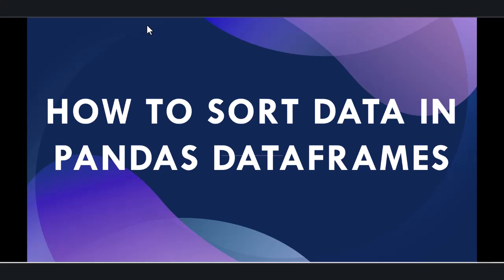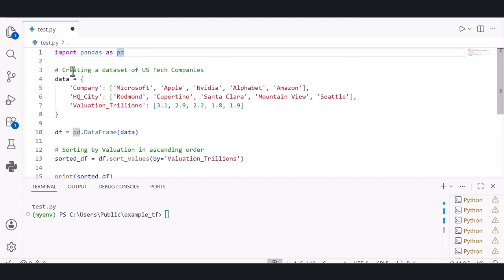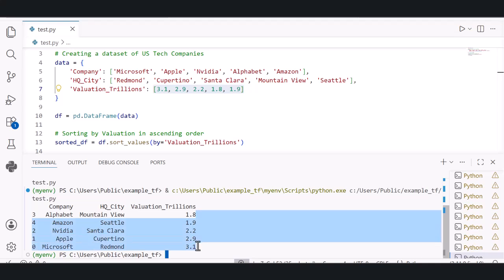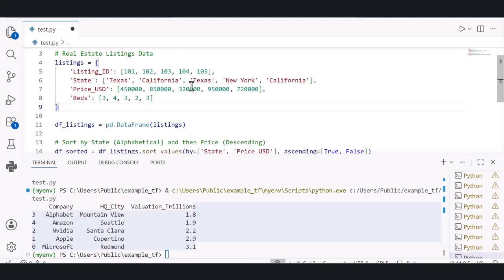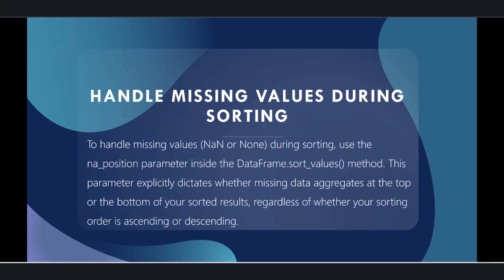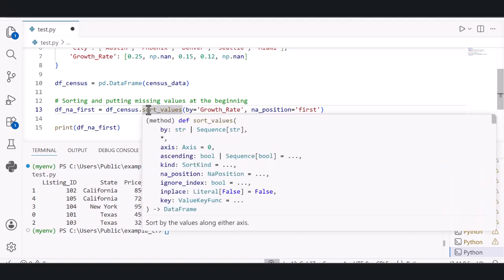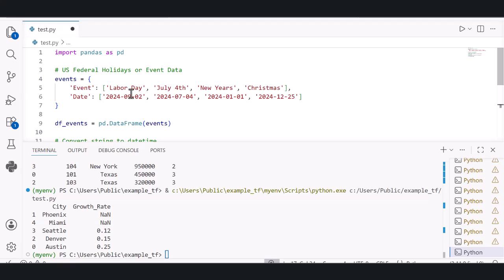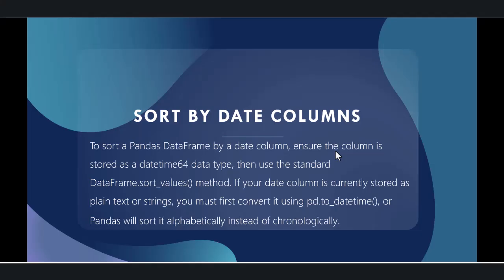Sort Data in Pandas DataFrames | Complete Tutorial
In this video, you'll learn how to sort data in Pandas DataFrames using different techniques in Python. Sorting is an essential skill for data analysis and helps organize data for better insights and reporting.